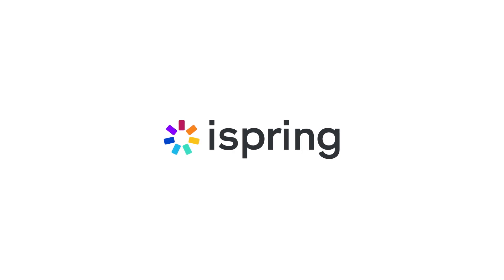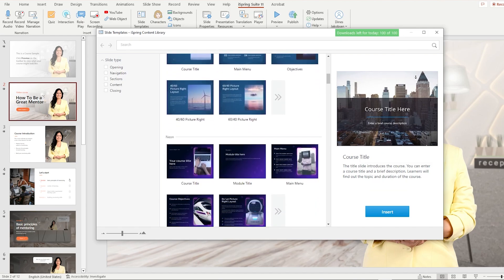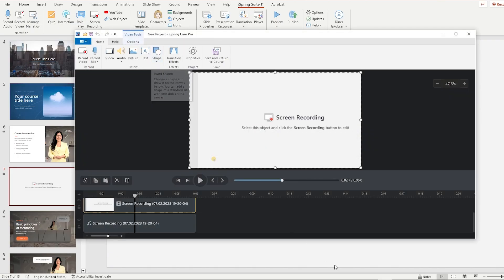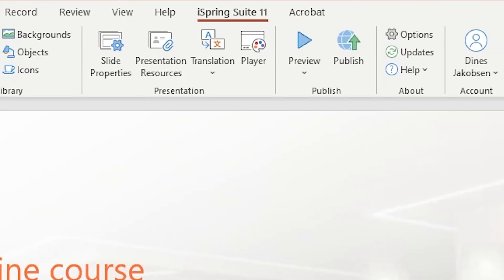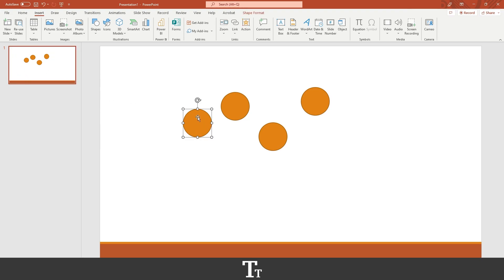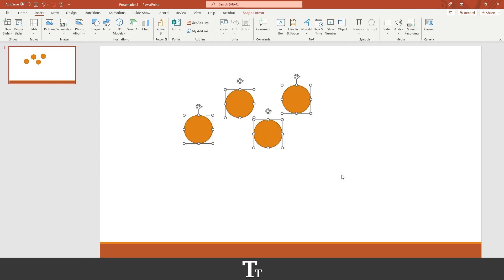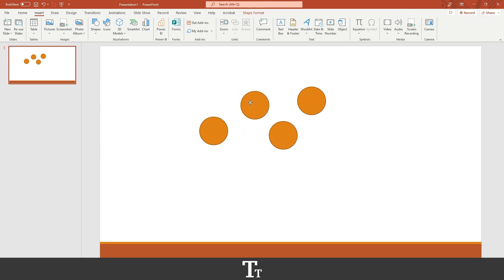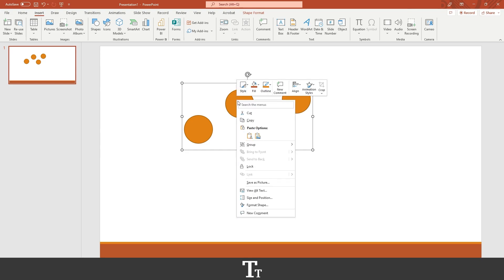How to Group Objects in PowerPoint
In today's video, I'll be showing you how to group objects in PowerPoint